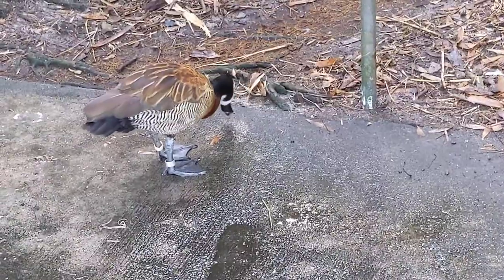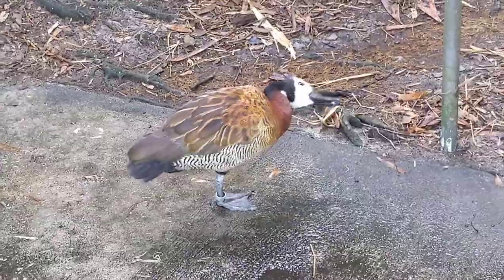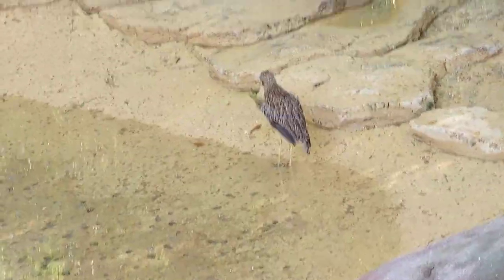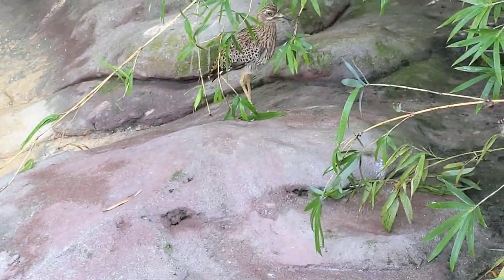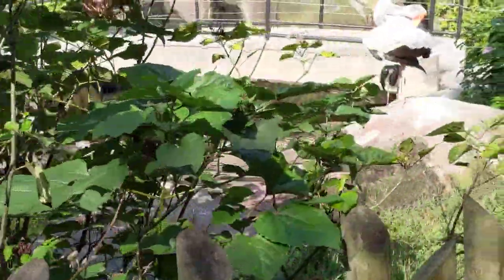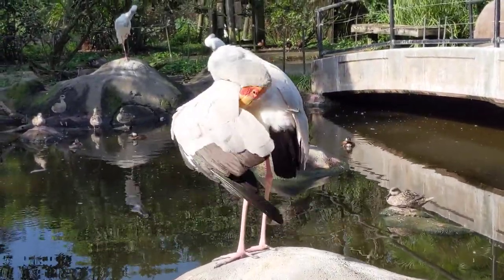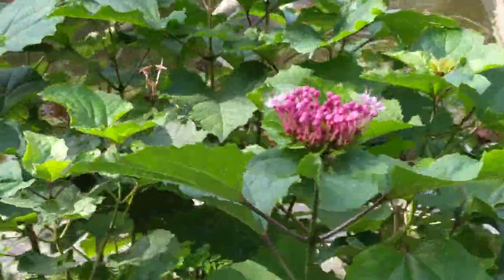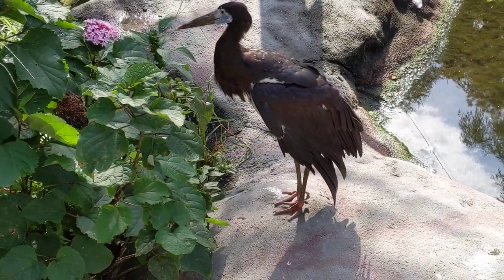White Faced Whistling Duck, Spotted Dikkop & Yellow Billed Stork! Jacksonville Zoo